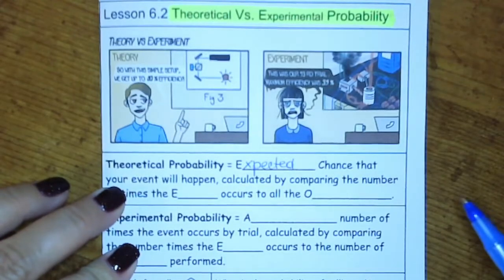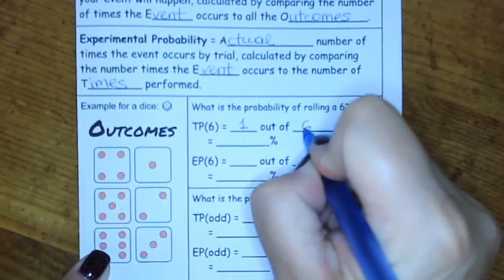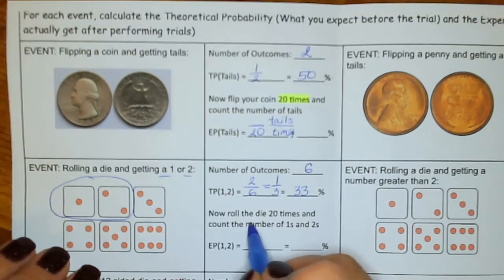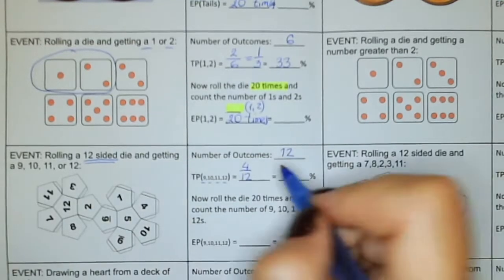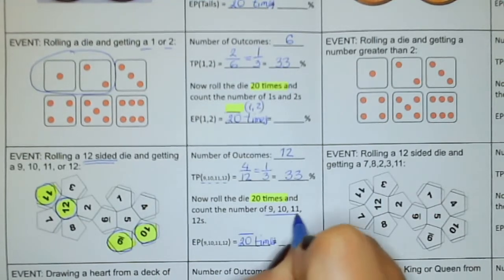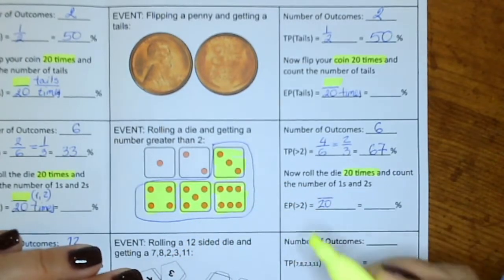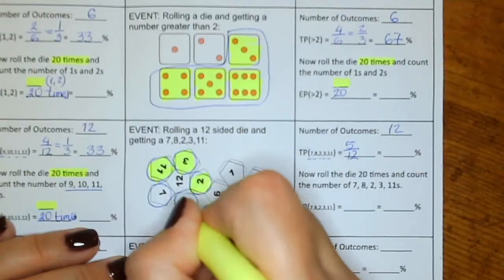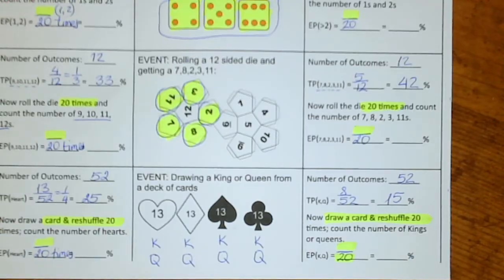Theoretical vs Experimental Probability